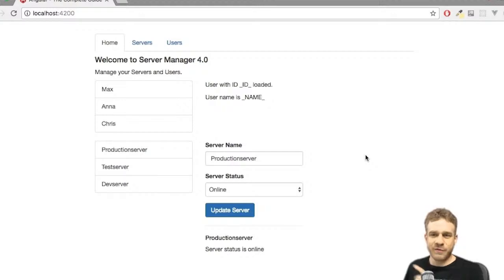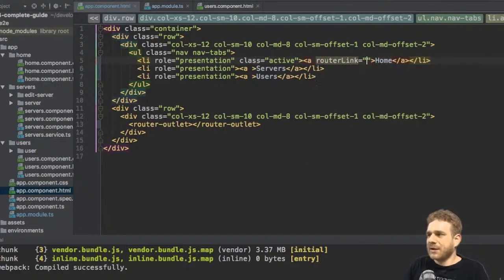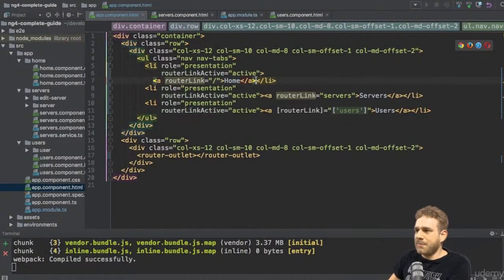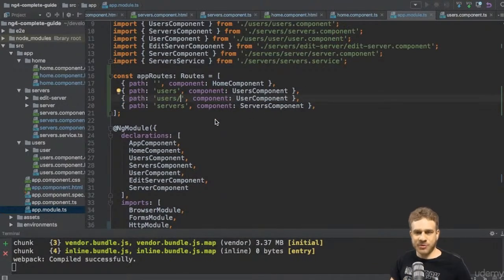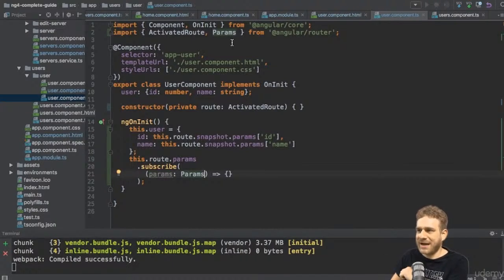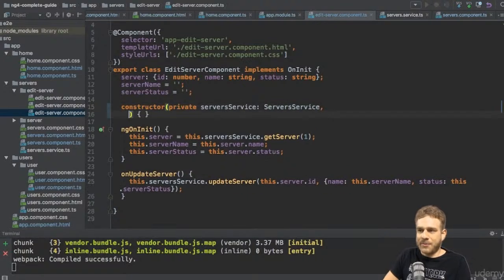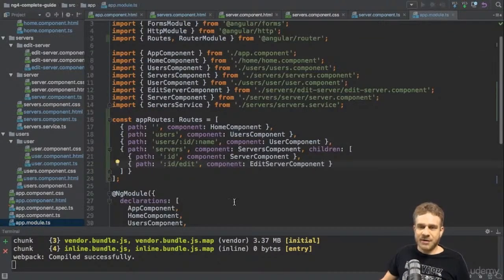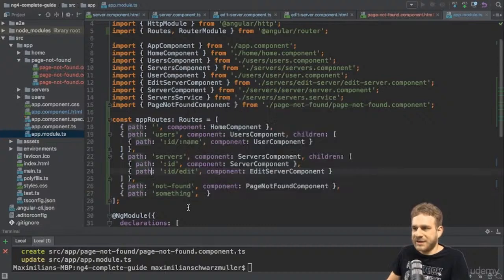Angular - Changing Pages with Routing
1. routing-01-intro
2. routing-02-example-project-and-why-it-needs-routes
3. routing-03-route-setup-and-displaying-routes
4. routing-04-navigating-with-routerlink
5. routing-05-understanding-paths
6. routing-06-styling-active-router-links
7. routing-07-navigating-programmatically
8. routing-08-programmatic-navigation-relative-paths
9. routing-09-passing-params-with-routes
10. routing-10-fetching-route-params
11. routing-11-fetching-params-reactively
12. routing-12-params-observable-cleanup-info
13. routing-13-passing-query-params-and-fragment
14. routing-14-retrieving-query-params-and-fragment
15. routing-15-practicing-and-some-gotchas
16. routing-16-child-routes
17. routing-17-using-query-params-practice
18. routing-18-queryparamshandling
19. routing-19-redirecting-and-wildcard-routes
20. routing-20-outsourcing-route-config
21. routing-21-guards-intro
22. routing-22-canactivate-guard
23. routing-23-canactivatechild-guard
24. routing-24-finishing-auth-fake
25. routing-25-candeactivate-guard
26. routing-26-passing-static-data-to-routes
27. routing-27-the-resolve-guard
28. routing-28-location-strategy-hash-mode
29. routing-29-wrap-up